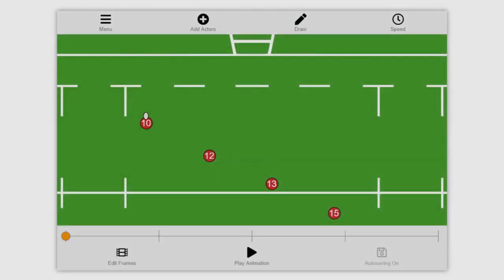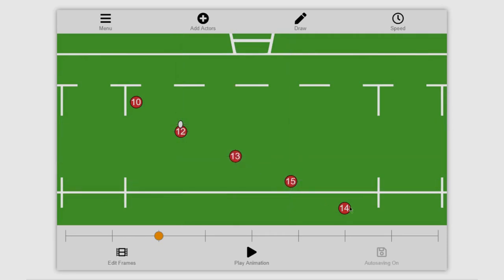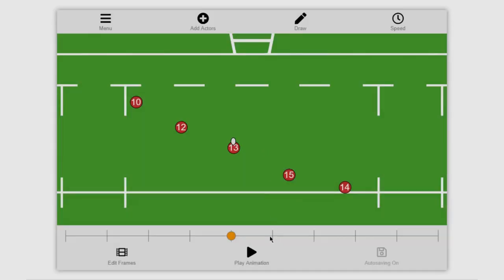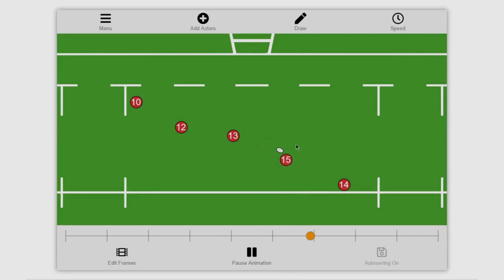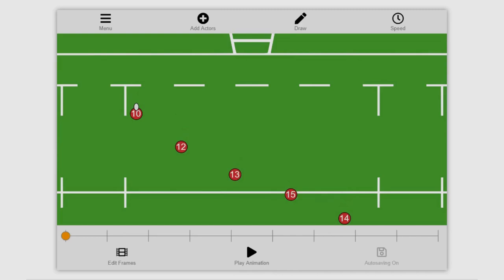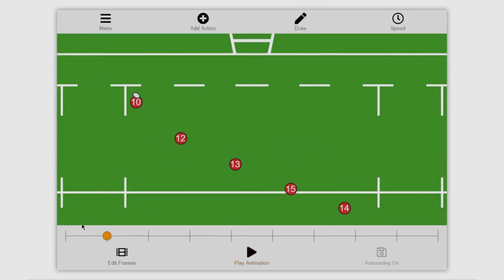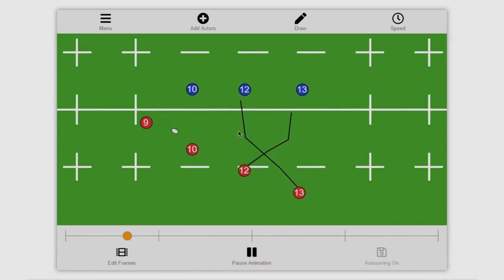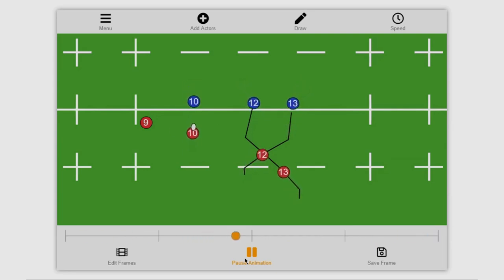RugbySlate Animator Tutorial - Tricks and Tips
An video for how to get the most out of the RugbySlate Animator.
In this video we will show you how to get smooth looking passing and running as well as how to the animator as a presentation tool.